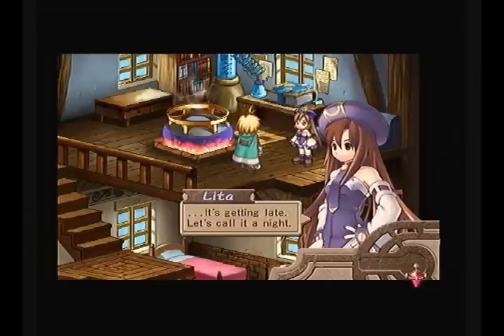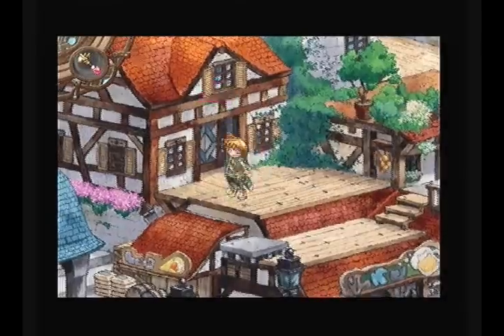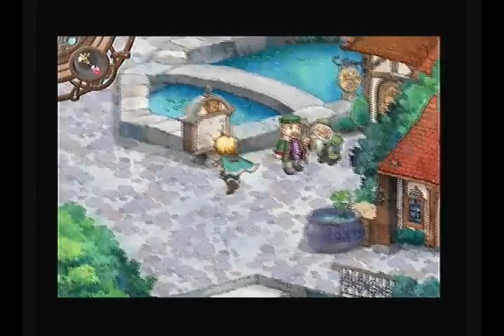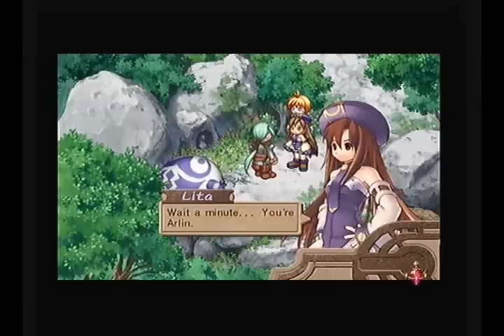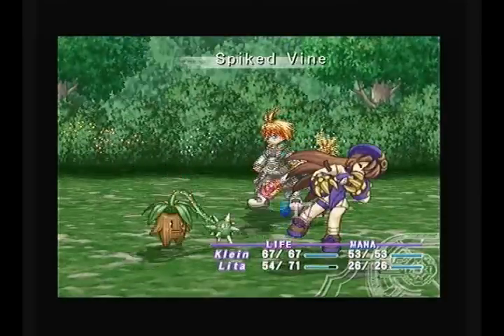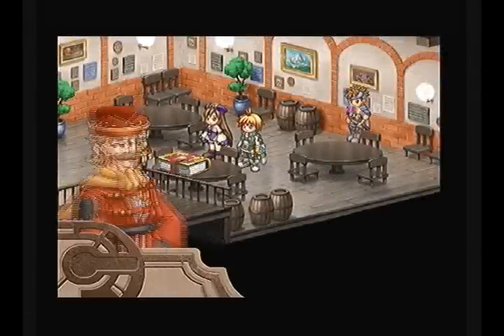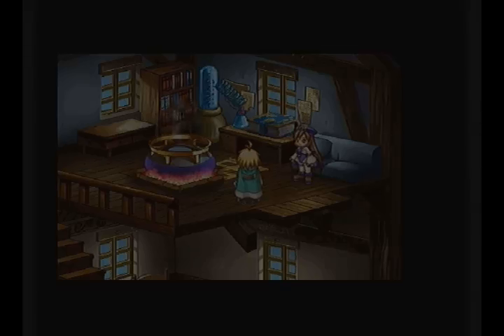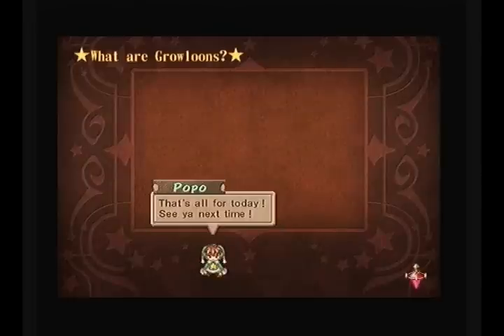Lets Play Atelier Iris Eternal mana Episode 6: GROWing in strength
In this episode we tackle our first mission as Galgazits. Can we destroy the weed the Growloon is producing? And can we keep this up to save the world?

I will fix the lag by episode 8 as i figured out what was causing it...hopefully be fixed soon!